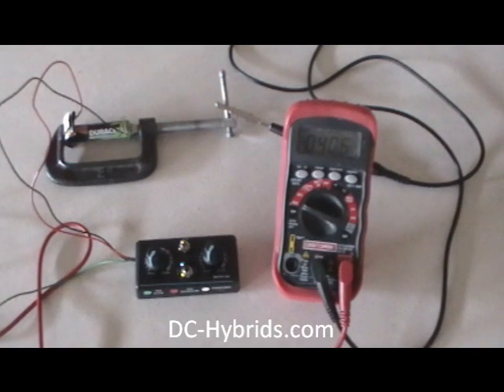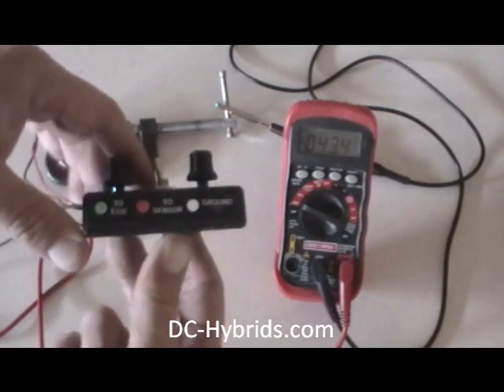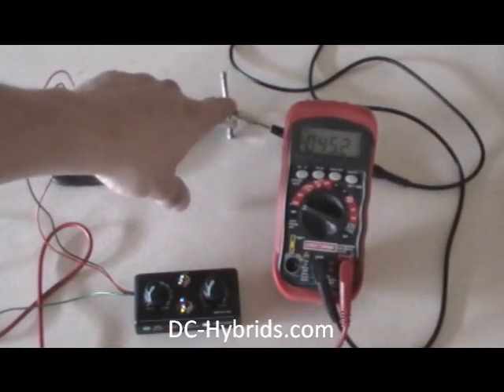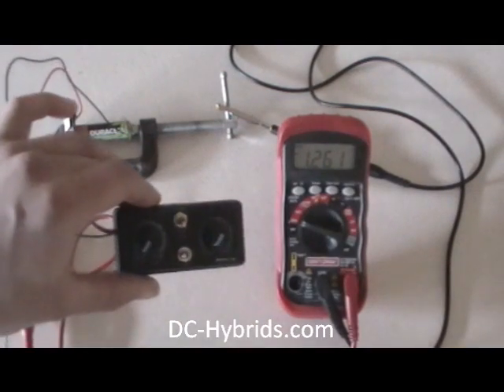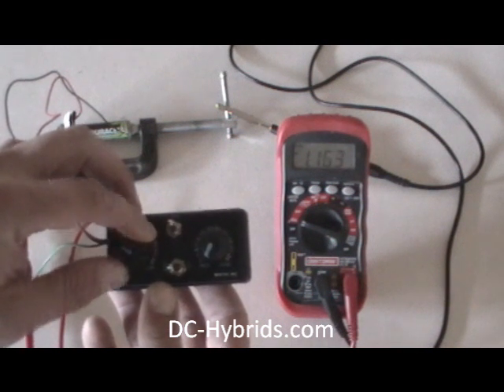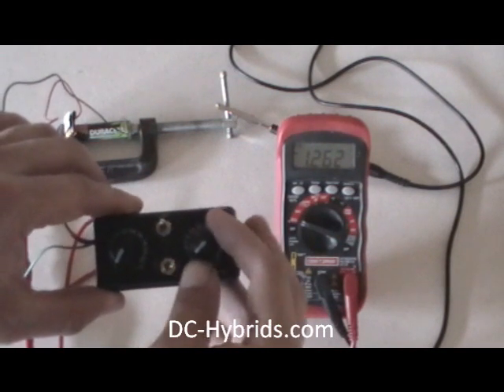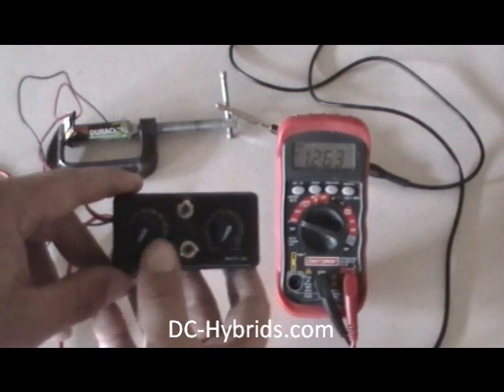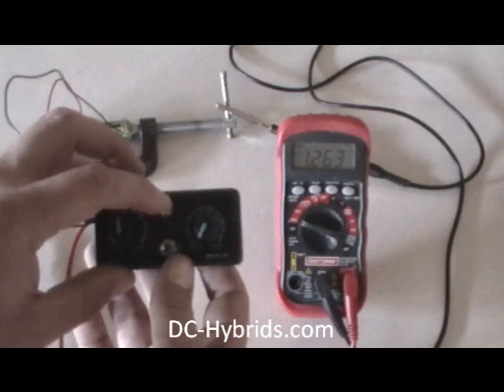How a map / maf enhancer works DC-Hybrids.com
Learn how a map / maf enhancer works